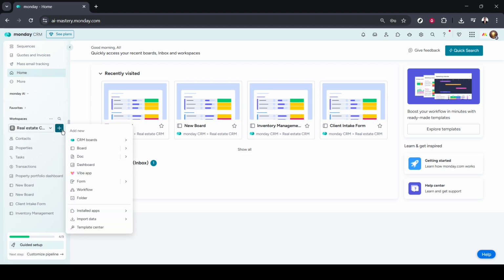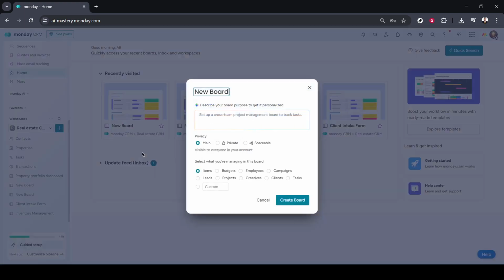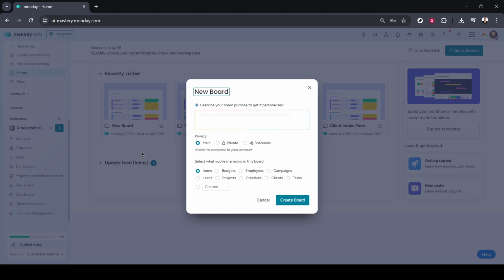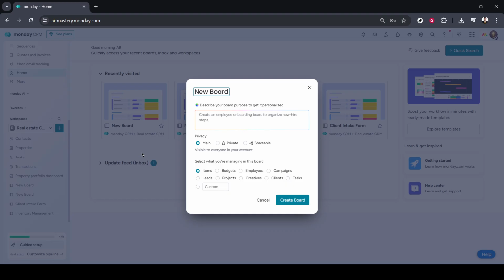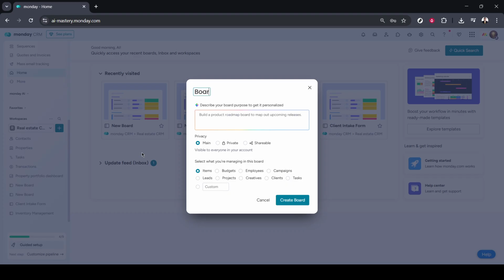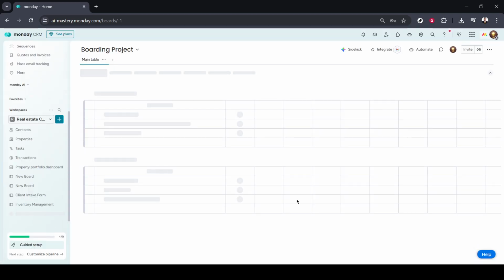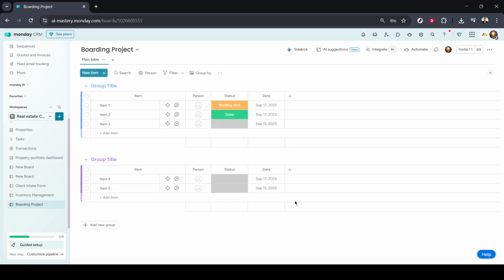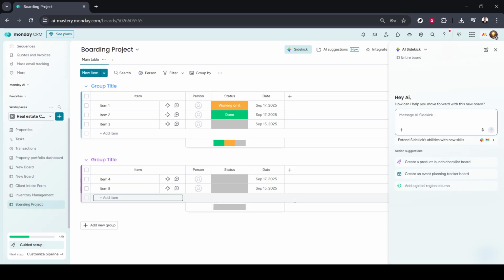How to Create a New Board in Monday.com (Easy Guide)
In this video, we discuss the basics of starting a project by showing you how to create a new board in monday.com. We explore board templates, column setup, and how to organize workspace layouts for your team projects in 2026.

00:00 Intro
00:24 Locate the plus icon
00:52 Select new board
01:16 Name and create board
01:55 Customize your board